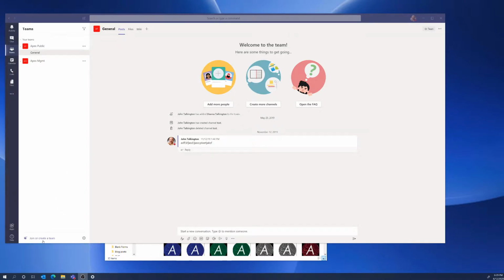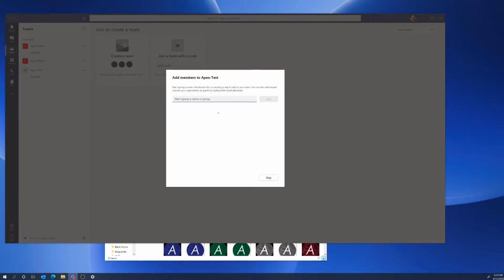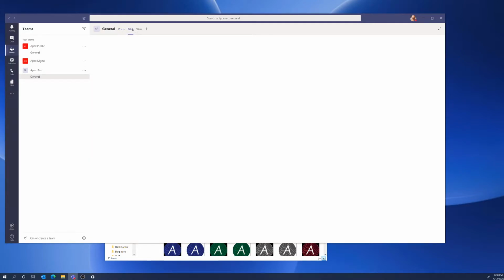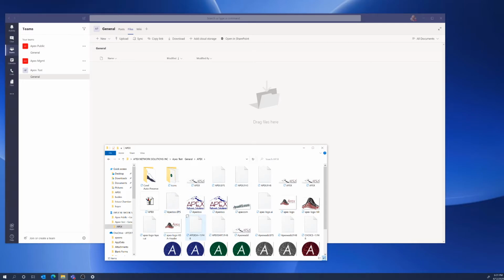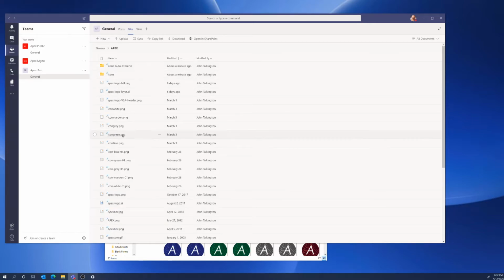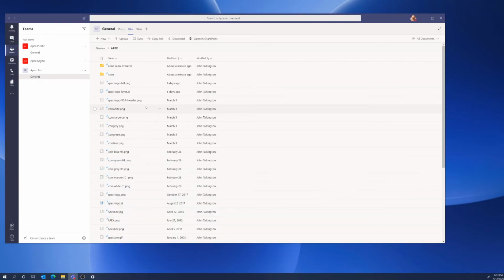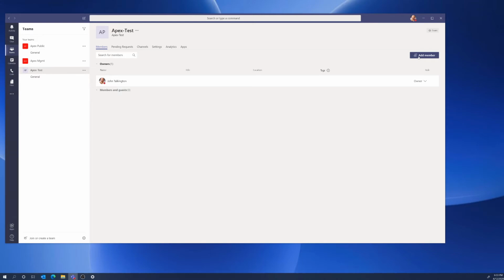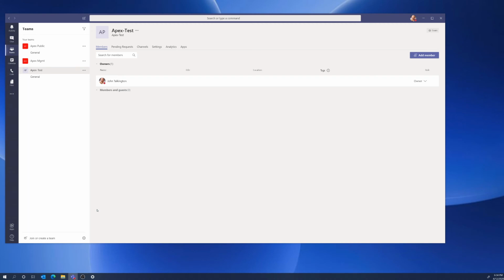New Team Setup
Microsoft Teams includes many useful features. One of the most useful for distributed work forces is the Sharepoint file structure that is automatically created for each Team/channel. This video shows how to create a new team, manage the members of the team and sync the teams file structure to a computer.